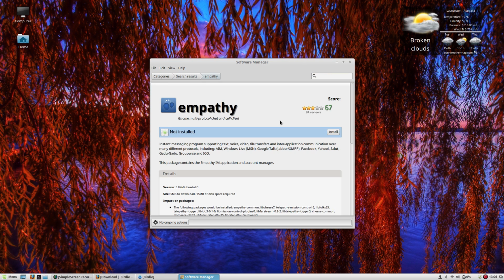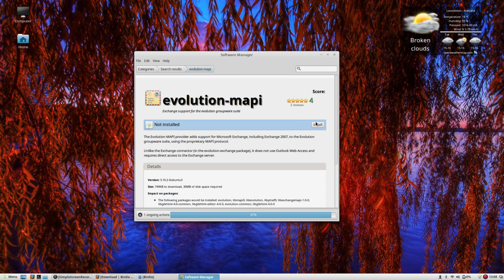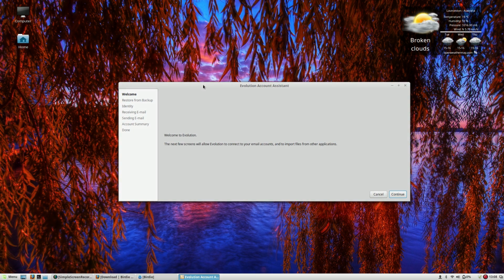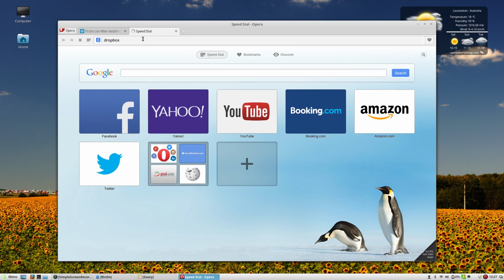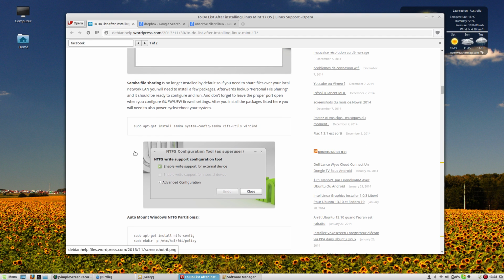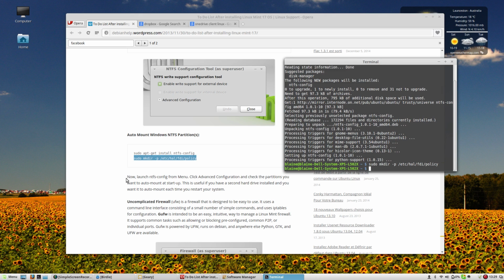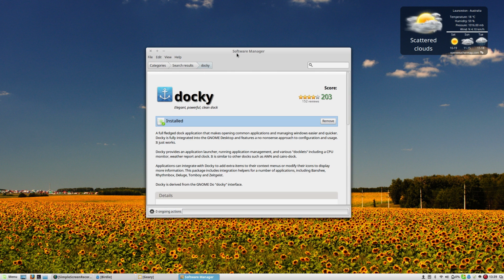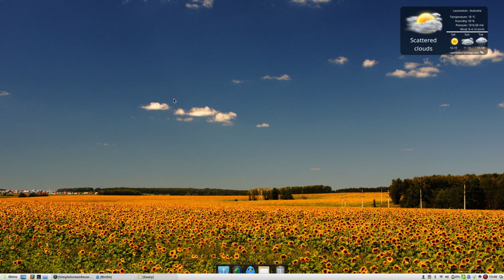Switching to Linux Mint 17.1 - Part 3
==New house means new OS...for better or for worse...this is me switching to Linux Mint 17.1 - and this is the journey.==
In Part 3, I'm intergrating all of my social networking accounts into the Linux Mint desktop.